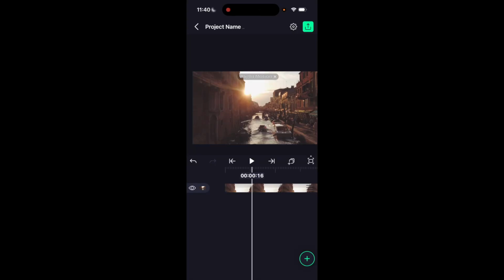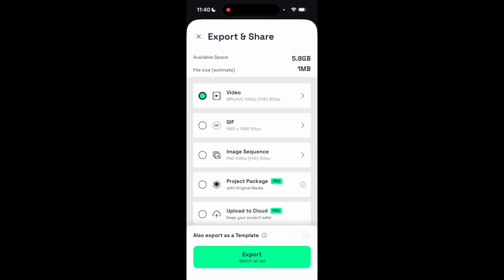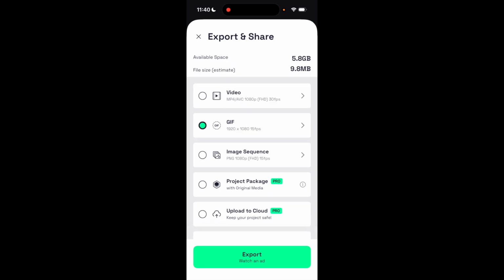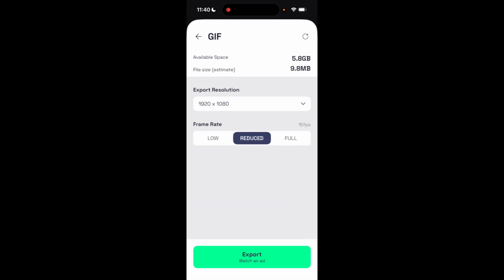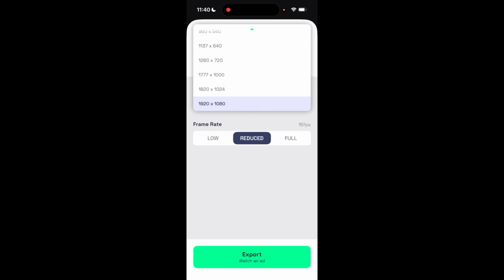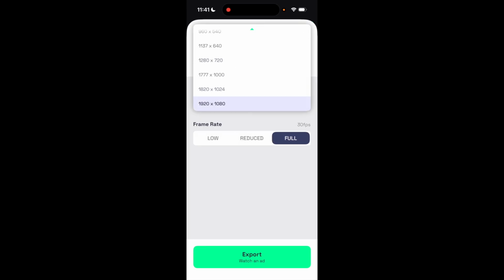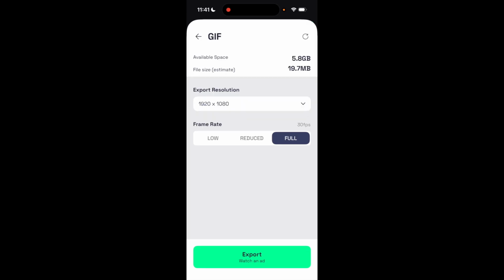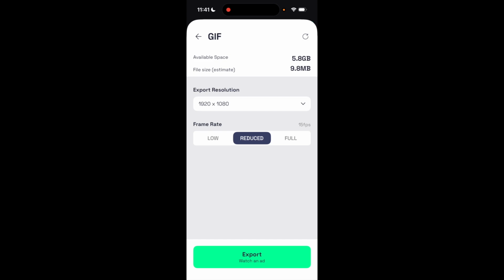How To Export As A GIF In Alight Motion | Step By Step Guide - Alight Motion Tutorial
Learn how to export as a GIF in Alight Motion with this easy step-by-step Alight Motion tutorial. If you want to turn your animations, motion graphics, stickers, memes, short clips, or visual effects into a GIF, Alight Motion makes it simple to export your projects in a format that can be shared across websites, social media platforms, messaging apps, and online communities. GIFs are a popular way to share short animated content because they are lightweight, easy to view, and supported by many platforms.

In this Alight Motion tutorial, you'll learn exactly how to open your completed project, access the export settings menu, select the GIF export option, and save your animation as a GIF file. You'll also learn how to adjust settings such as resolution, frame rate, and quality to create GIFs that look smooth while keeping file sizes manageable. Understanding these export settings can help you create professional-looking GIFs that are optimized for sharing online.

Exporting as a GIF is useful for content creators, video editors, graphic designers, social media managers, marketers, YouTubers, TikTok creators, and anyone who wants to create eye-catching animated content. Whether you're making reaction GIFs, animated logos, text animations, memes, stickers, promotional graphics, or looping visual effects, exporting as a GIF allows your content to be easily shared and viewed across a wide variety of platforms.

In this step-by-step guide, you'll learn how to export as a GIF in Alight Motion, how to save animations as GIF files, how to customize GIF export settings, and how to create high-quality animated GIFs for social media and online use. You'll also learn tips for improving GIF quality, reducing file sizes, and ensuring smooth animation playback after export.

If you're searching for how to export as a GIF in Alight Motion, how to save a GIF in Alight Motion, how to create GIFs using Alight Motion, or how to export animations as GIF files in Alight Motion, this tutorial has everything you need.